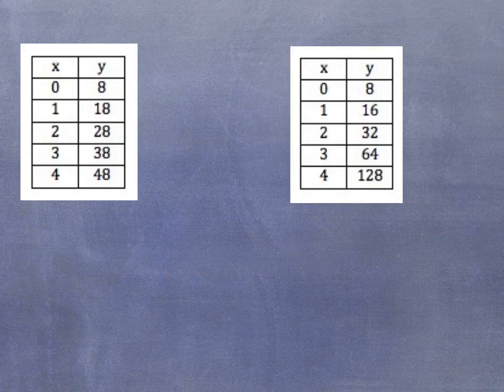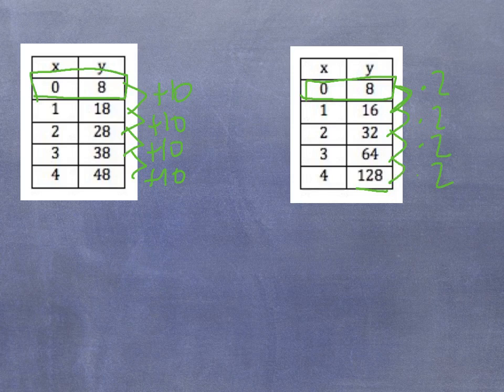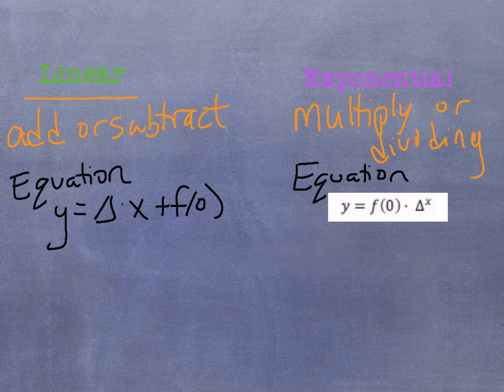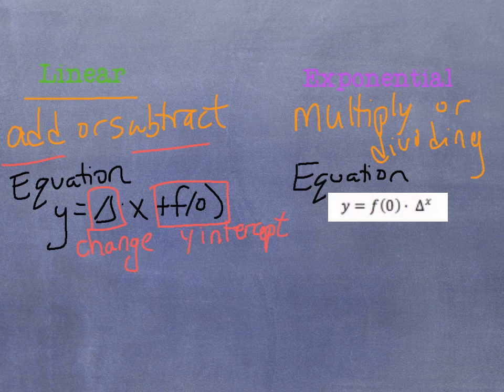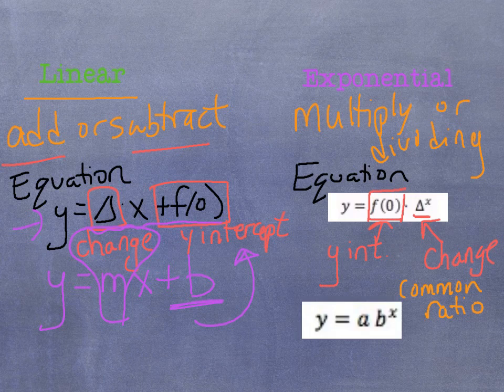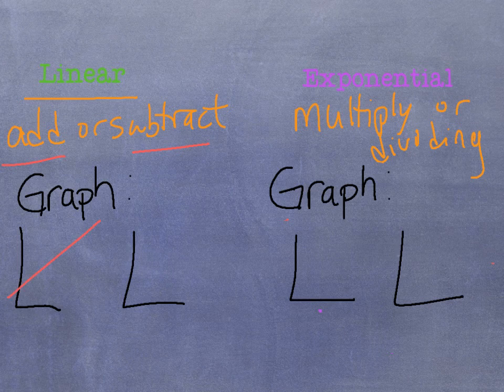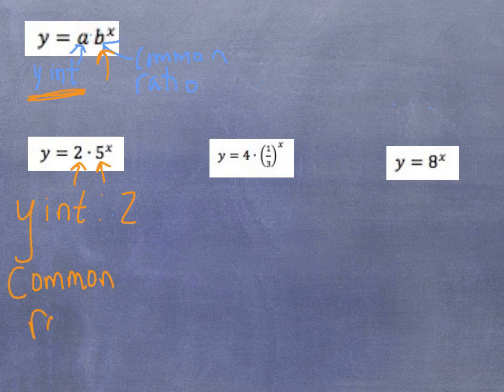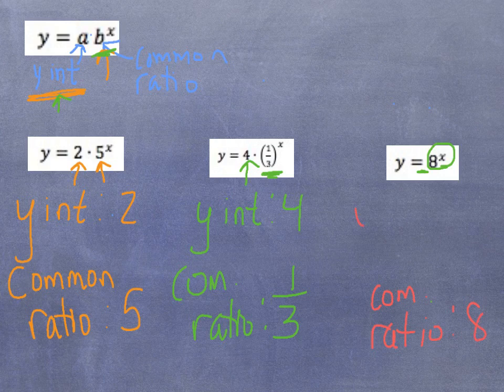exploring exponential functions